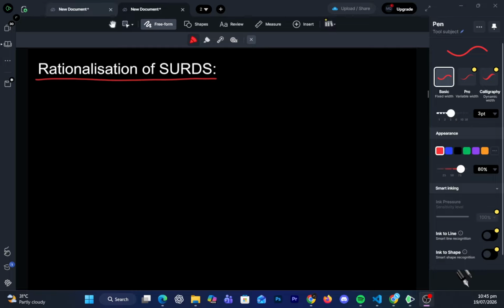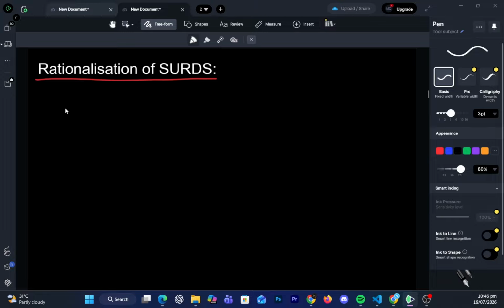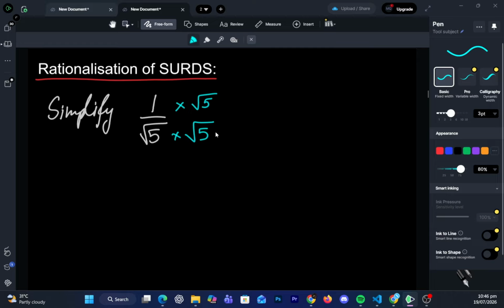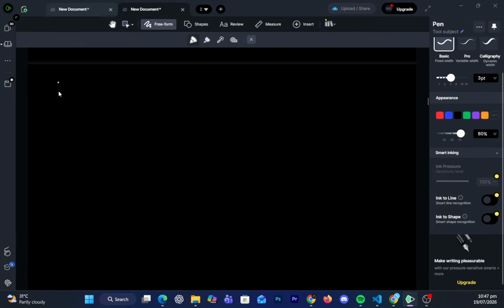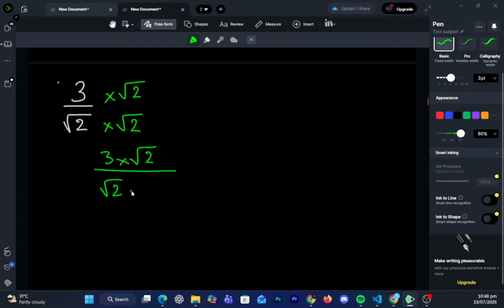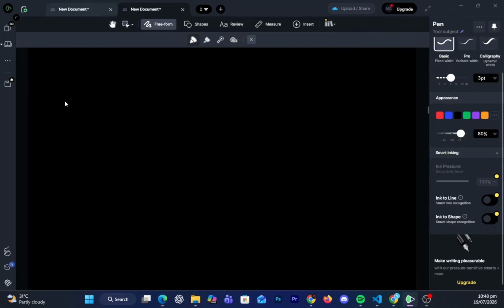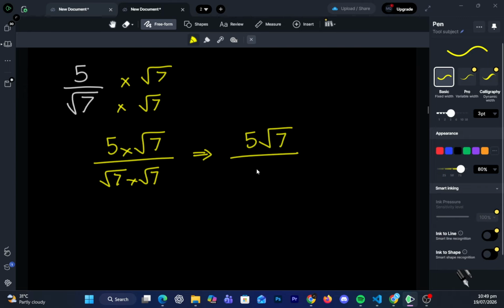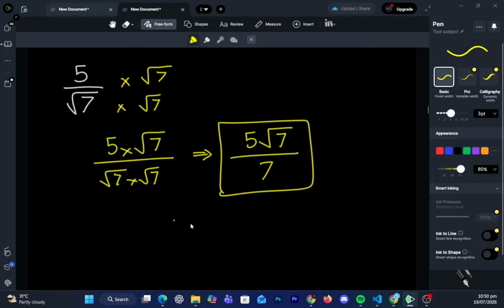How to Rationalise the Denominator | Single Surd | O Level Maths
Learn how to rationalise the denominator when it contains a single surd in this O Level Mathematics lesson. This is one of the most important Surds topics and frequently appears in Cambridge O Level and IGCSE Mathematics examinations.

📘 In this lesson, you'll learn:

• What rationalising the denominator means
• Why we remove surds from the denominator
• The step-by-step method
• Worked examples

Examples Covered:

1/√5

3/√2

5/√7

✅ Beginner Friendly

✅ Step-by-Step Explanation

✅ Exam-Oriented Learning